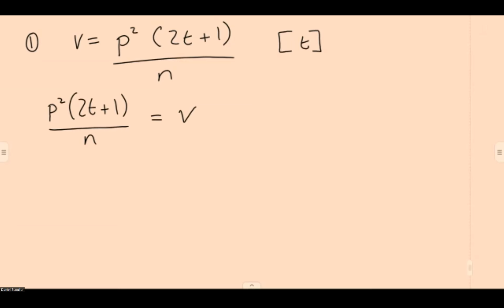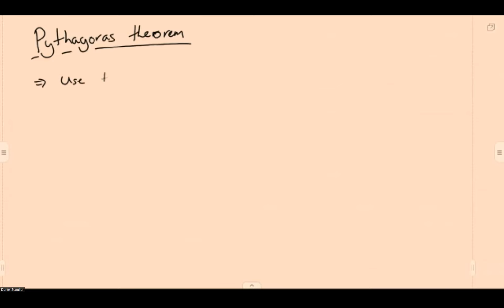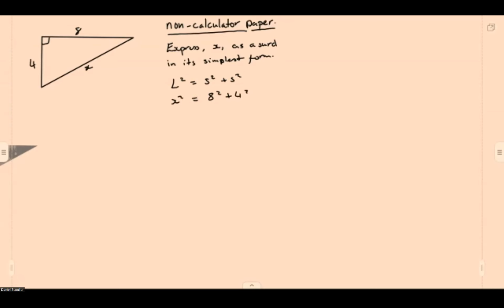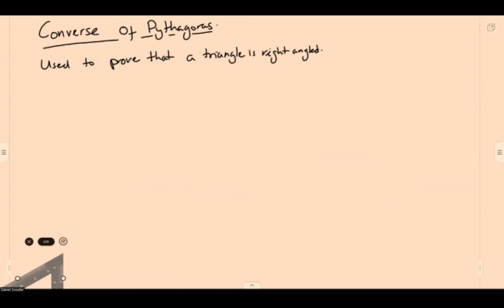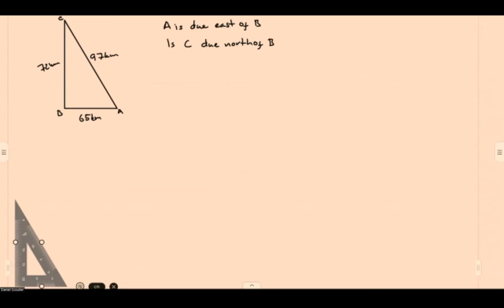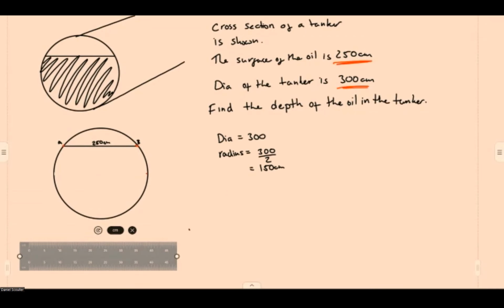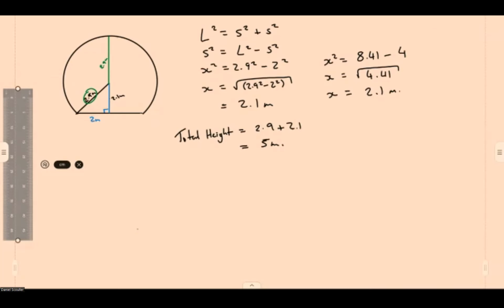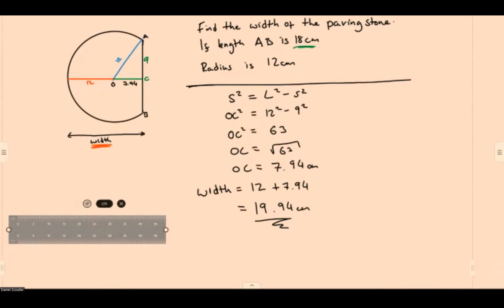25 01 evening chaging subject, pythagoras and chords